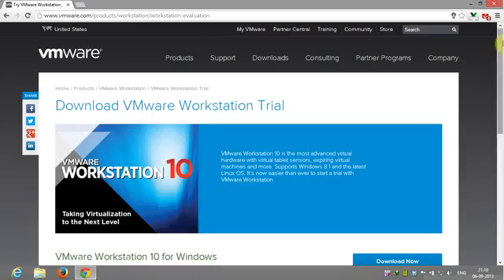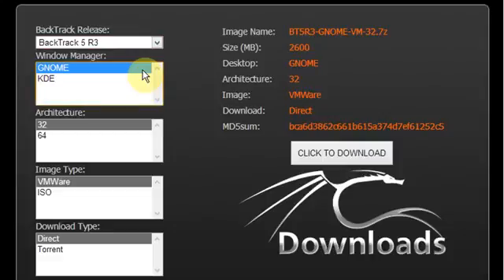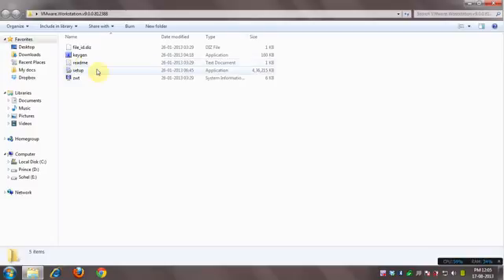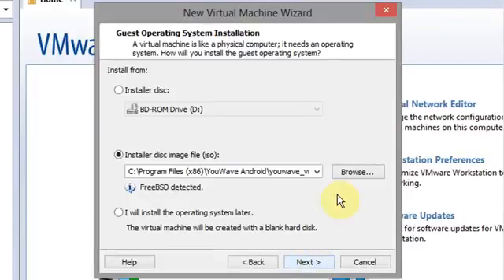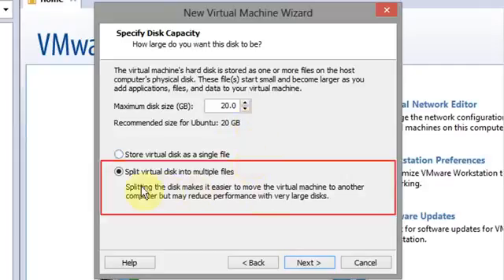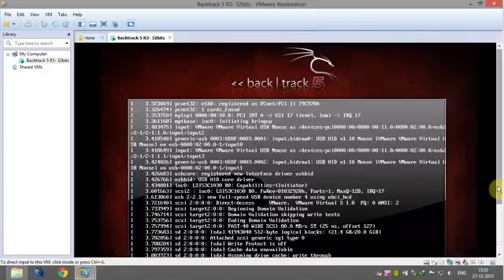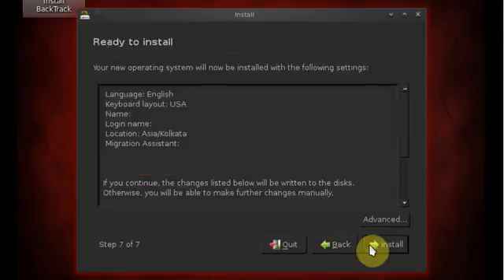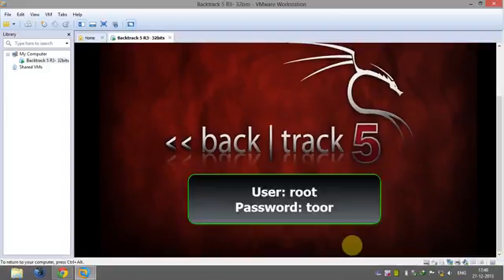How to install backtrack 5 r3 on Windows 7 8 using VMware workstation HD + Narration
install backtrack 5 r3 on Windows 7 8